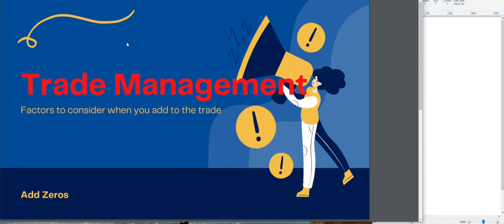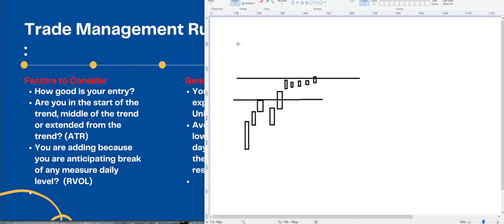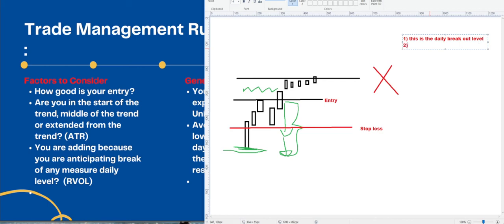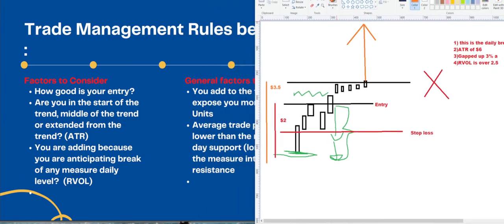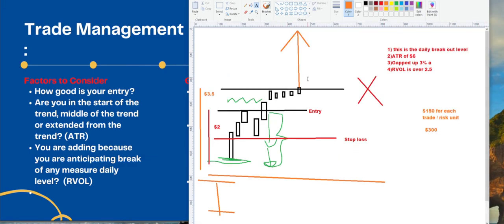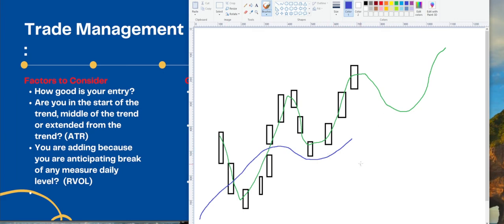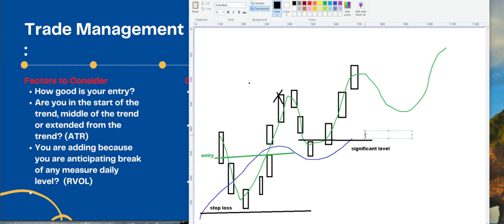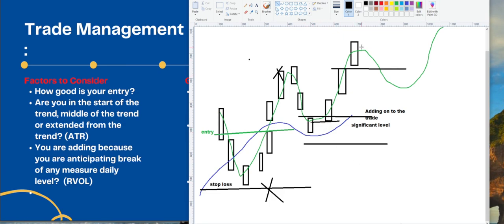Trade Management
- Learn how to manage trade when you add to a winning trade
- factors to consider before you add
- general rules to add

👉 Upcoming Event: How to use Finviz for making profitable day trading decisions
I have called out all of the trades live with my students on Skype - you can also join me for live trading ask for more details:
👉 Register for the upcoming workshop on Building Your Trade Book (Day Trading) - Register your even below ($15.99)
👉 Promotional Offer - take professional views on your trades for one week ($24.44)